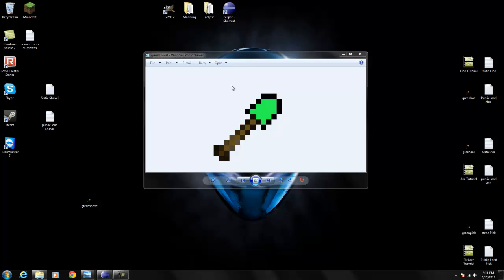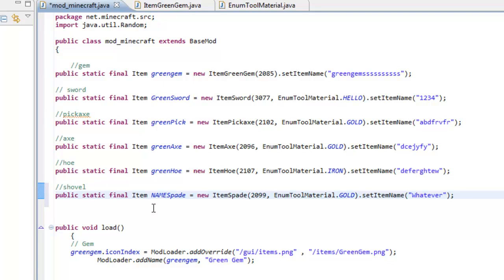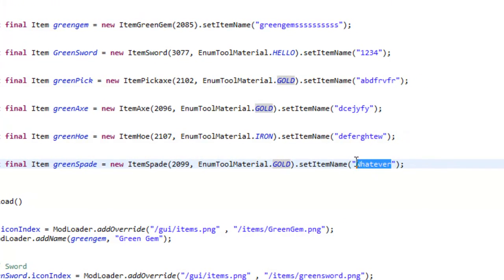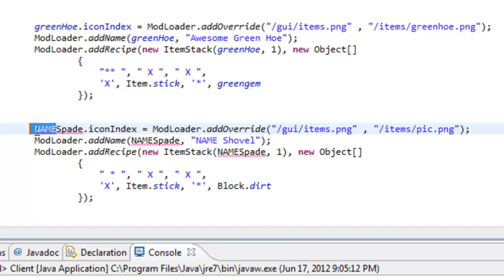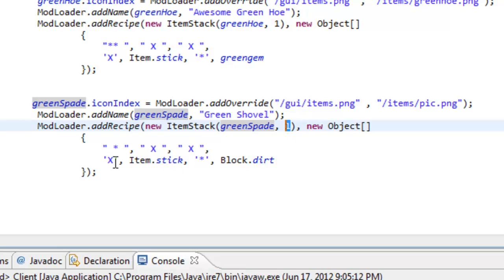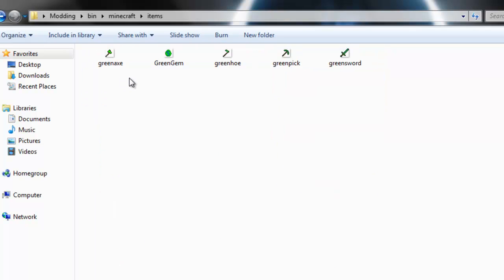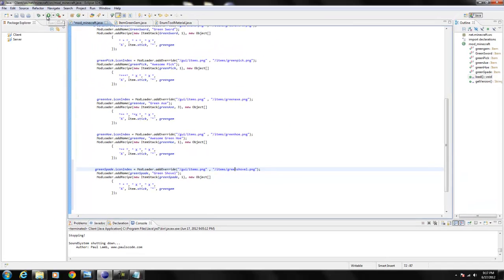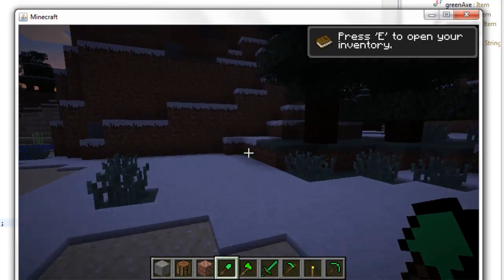Lets Make a Mod! - Making a Shovel / Spade -SCMowns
Simple tutorial on How to make a Shovel! Next Episode will focus on Ores / Armor / Crafting!
If you were able to create a Shovel, Don't forget to rate this video =)

All Src codes available on my Forum!

( Feel free to favorite this video, you might need it later in the future ;)

( Music ) By: Kevin M.